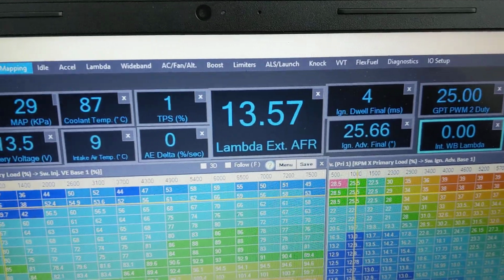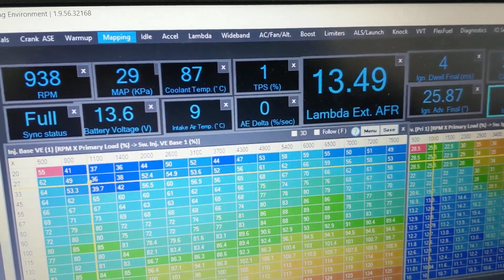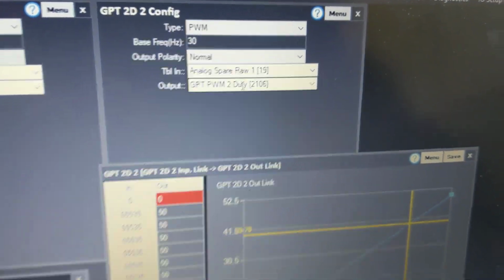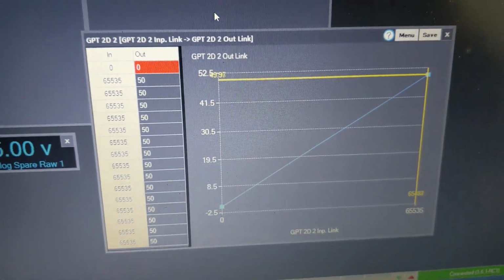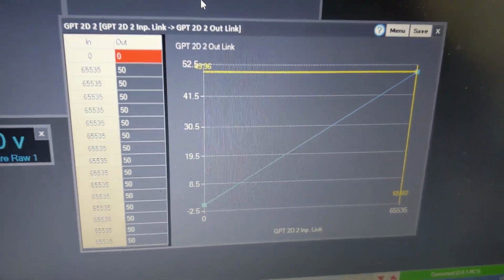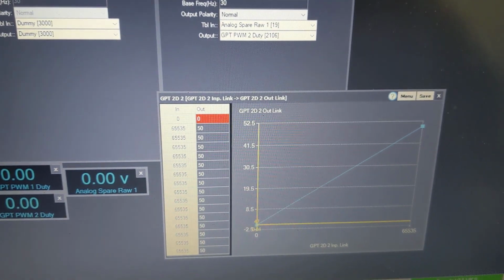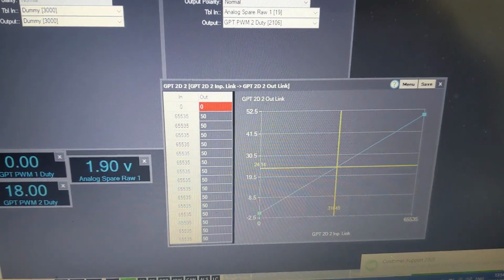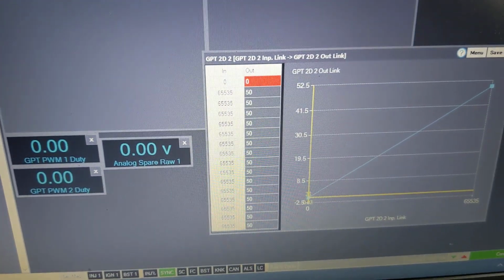Simple variable boost on the ME221